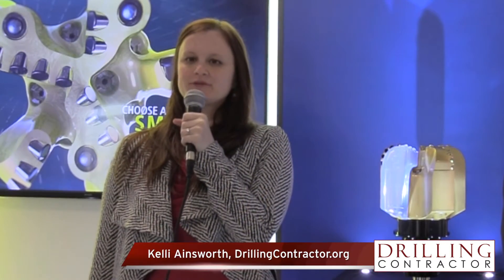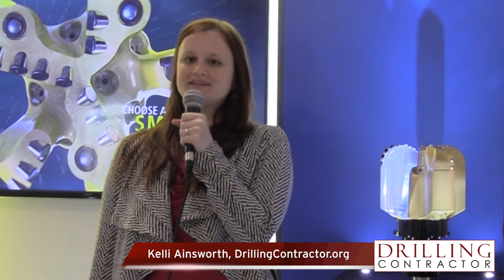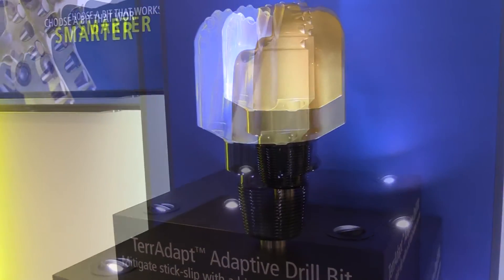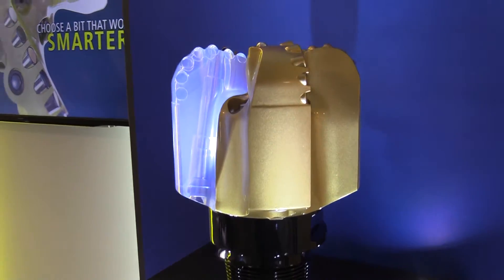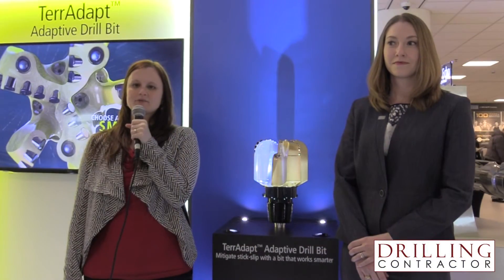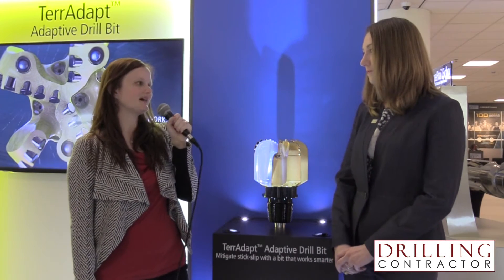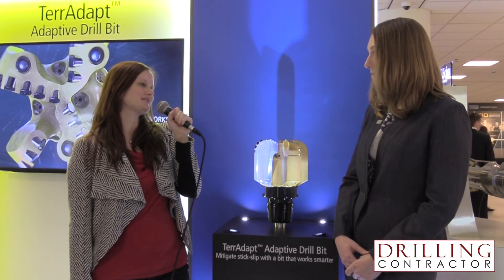Self-adapting bit adjusts based on formation to reduce stick-slip, improve ROP